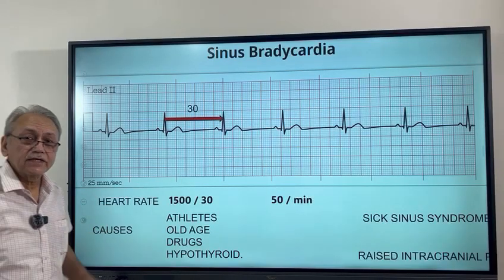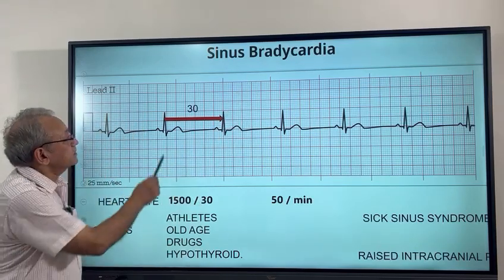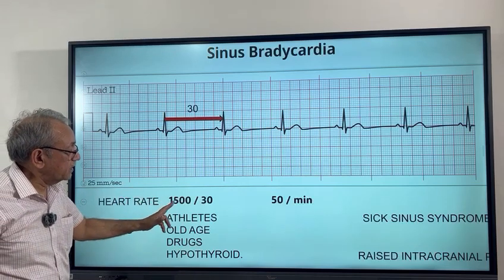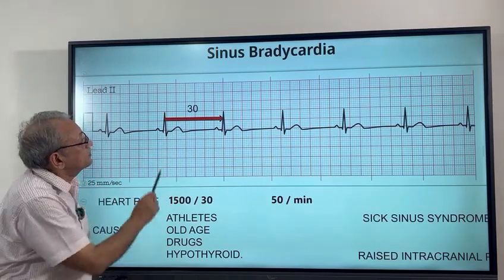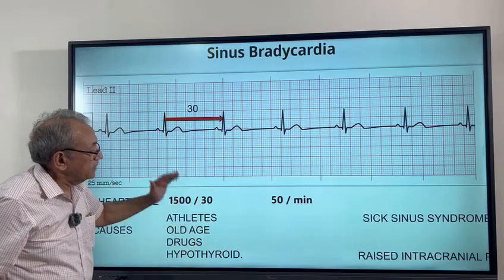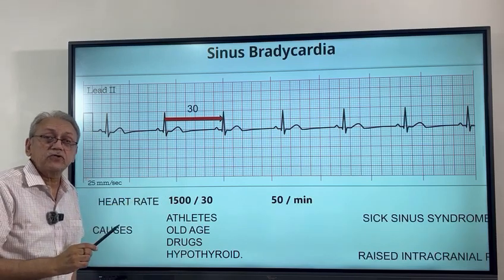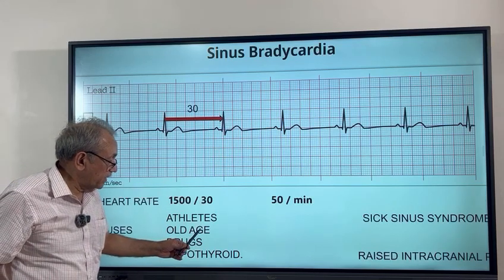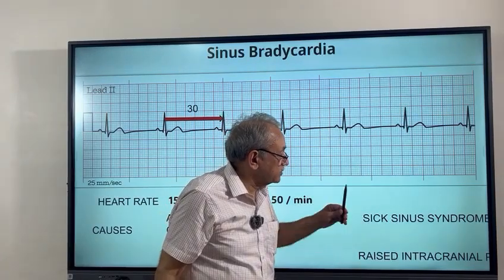SINUS BRADYCARDIA 1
IT WILL HELP YOU CALCULATE HEART RATE ON ECG